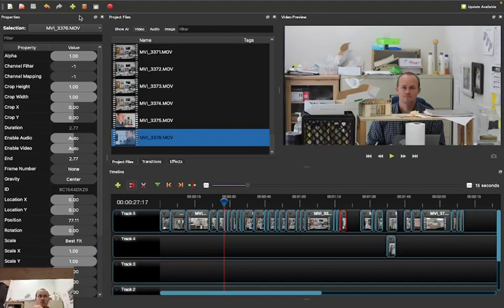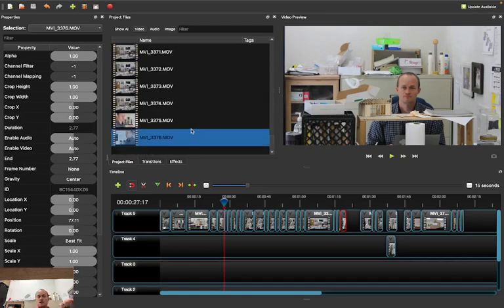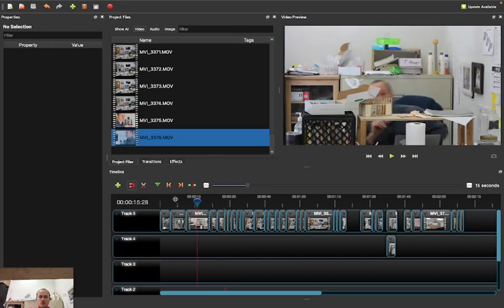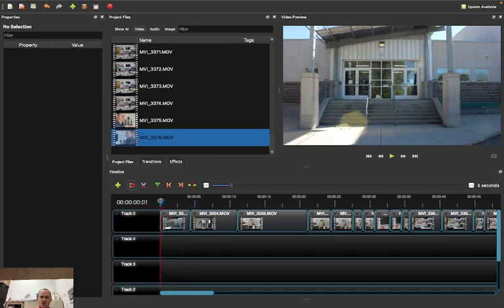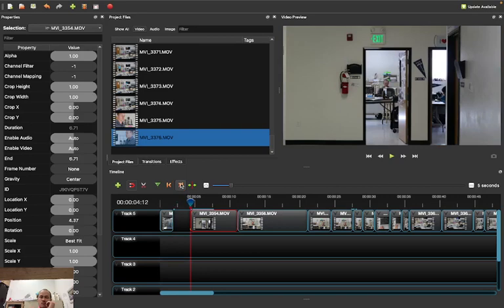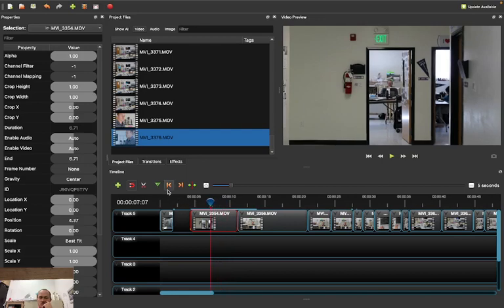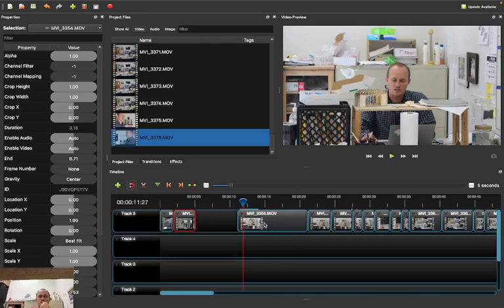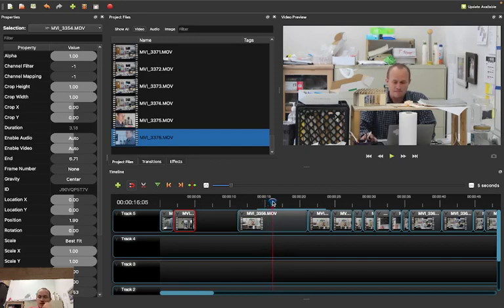Post Production 1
This is the first video in a series that explains basic post production. In a sentence: Import your files, drag them to the track head, drop them, split them, remove undesired parts, and consolidate them.